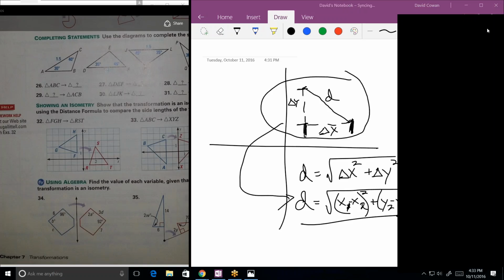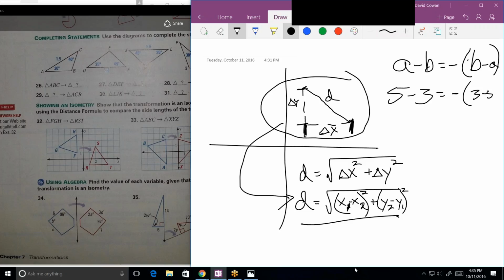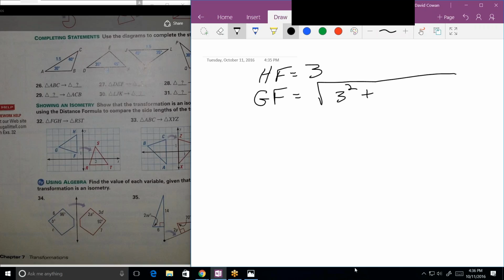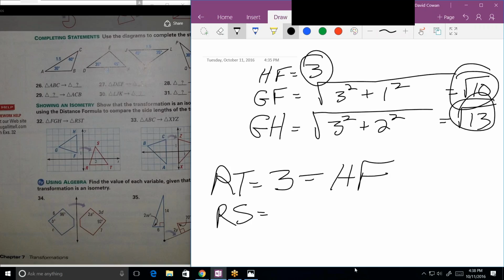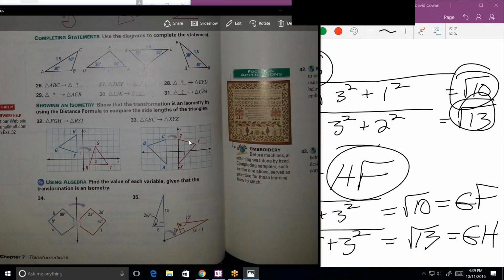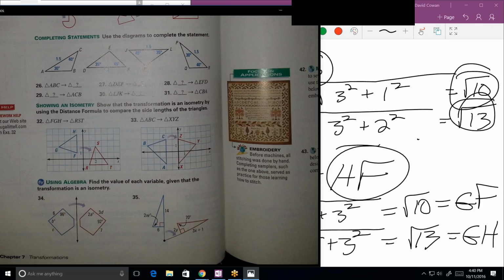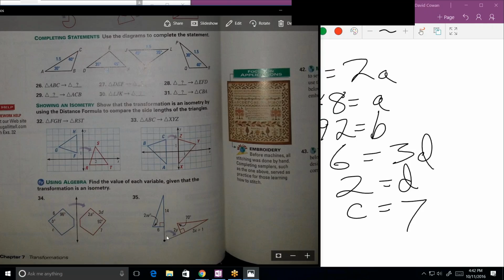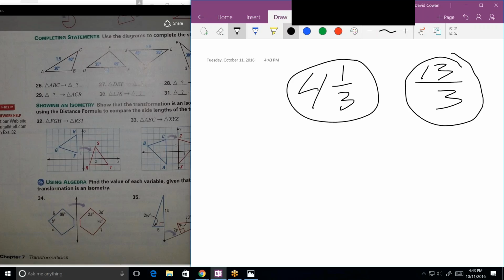Online Geometry tutoring, BH101116